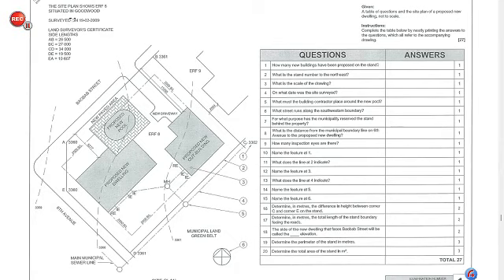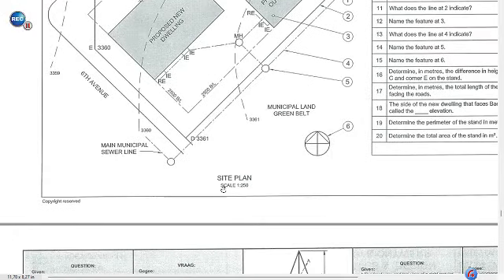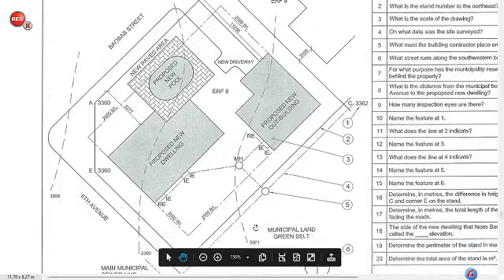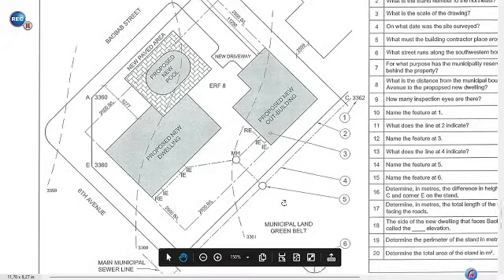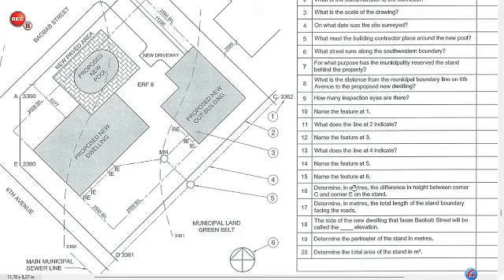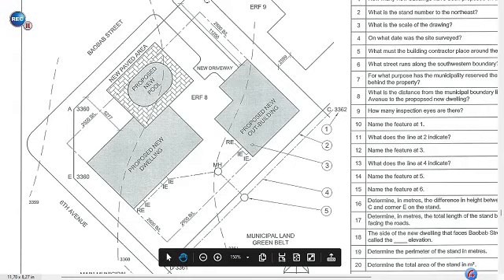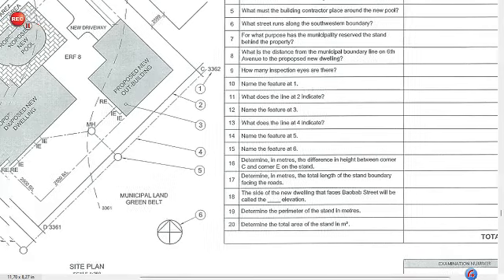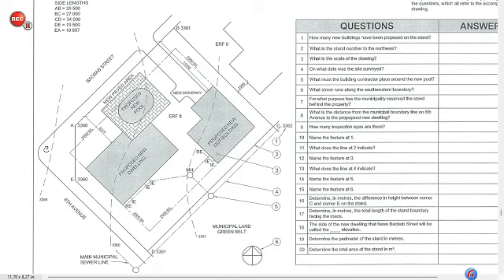Grade 11 Civil Analytical 7